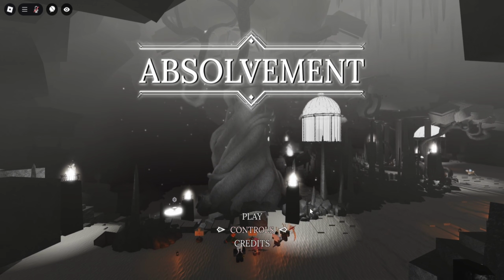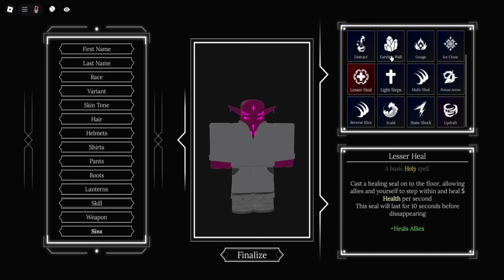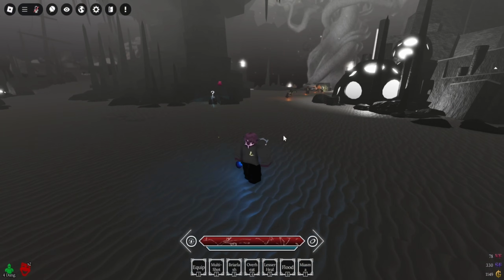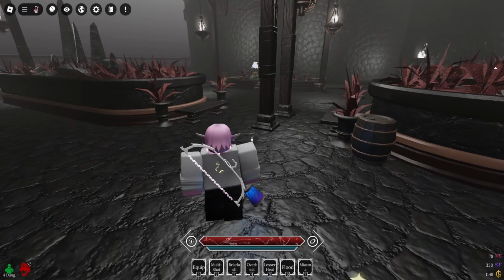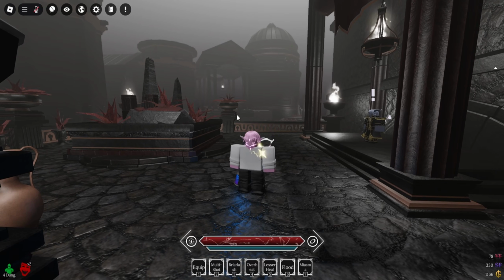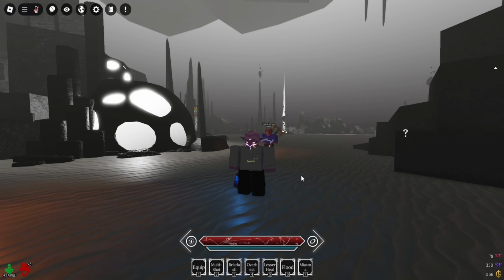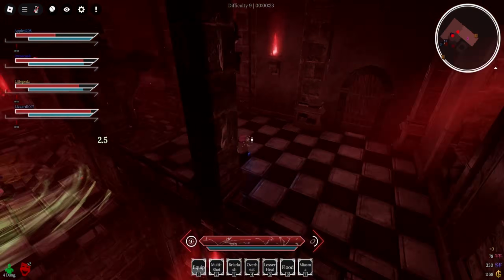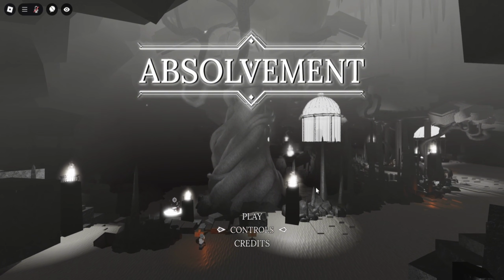The Ultimate Guide to Absolvement!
In todays video I will be explaining everything a player needs to know about Absolvement and all sorts of tips and tricks which are explained one at a time, Along with the different usages of things.